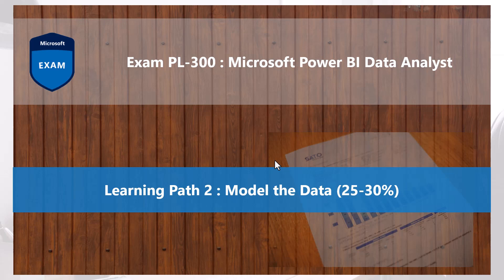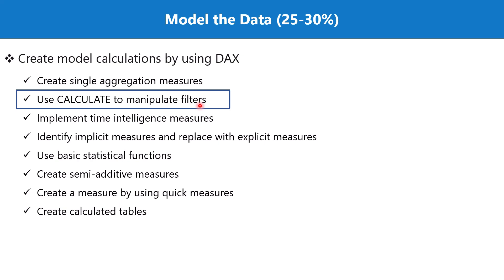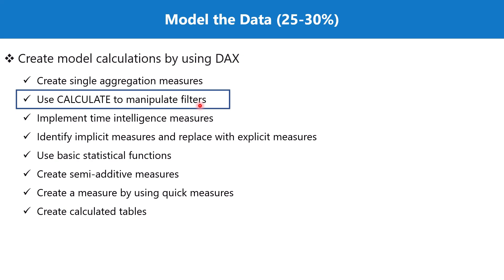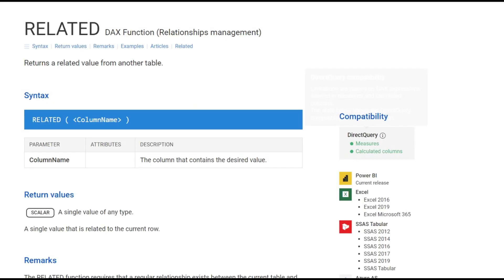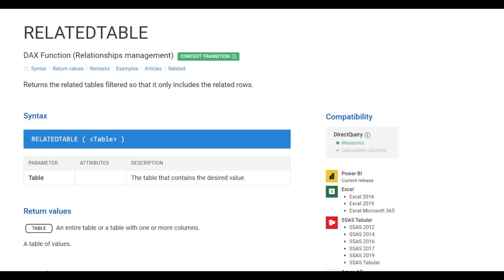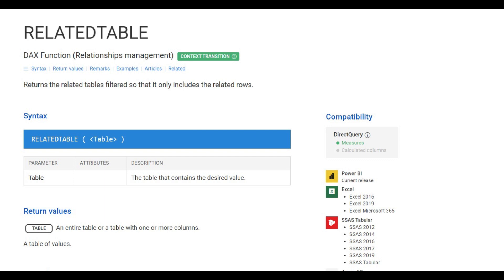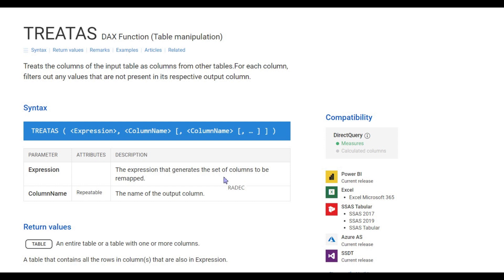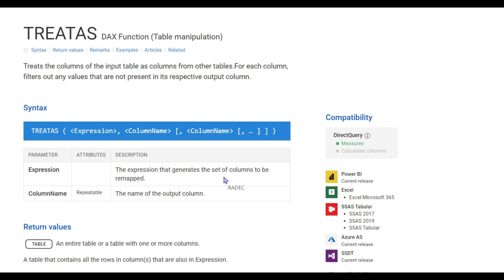50. Crack the Power BI PL-300 Exam Preparation - CALCULATE function in DAX - Part 7